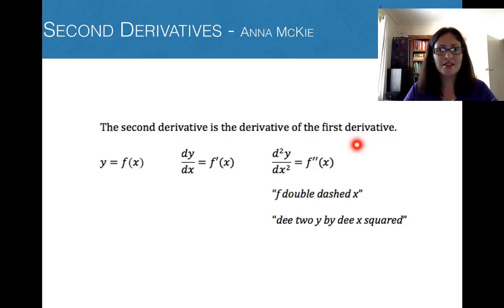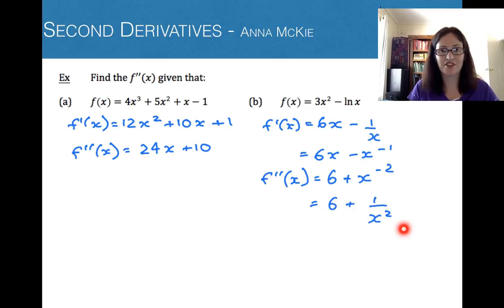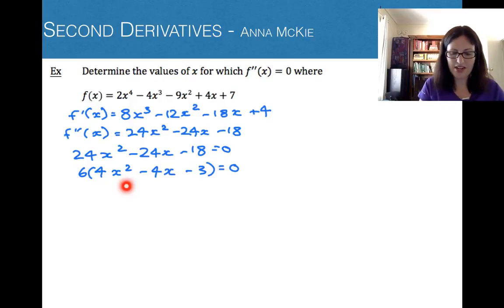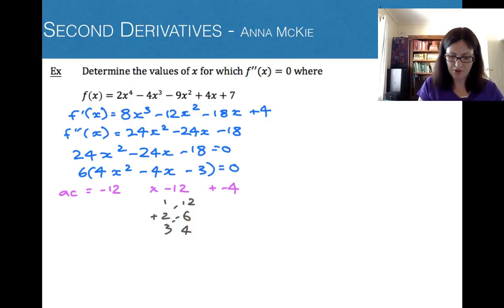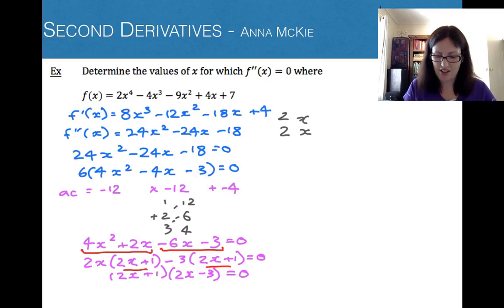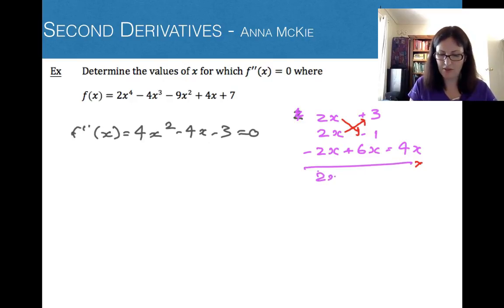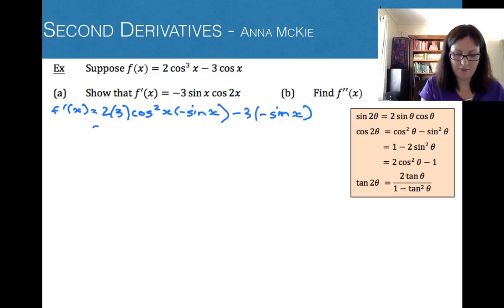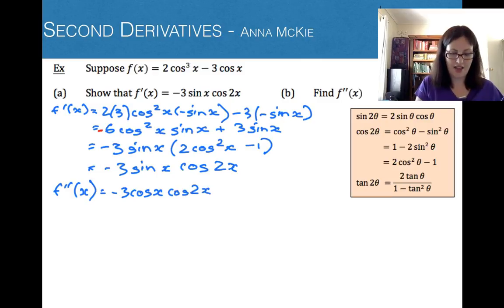2I Second Derivatives